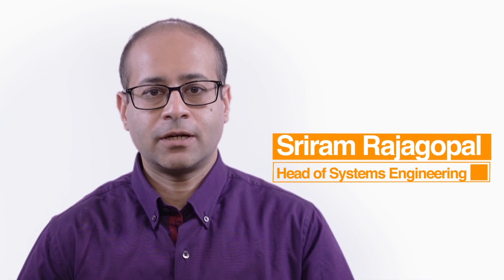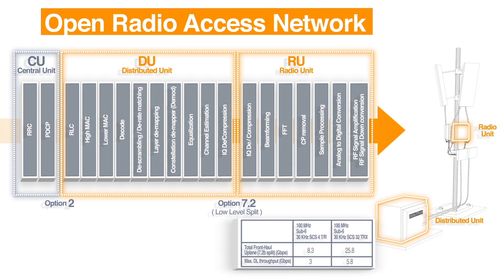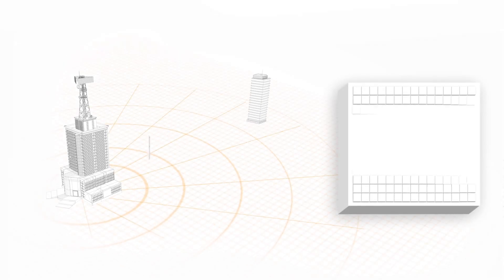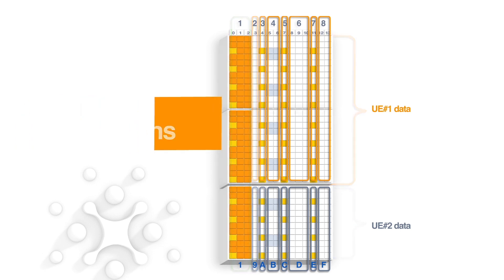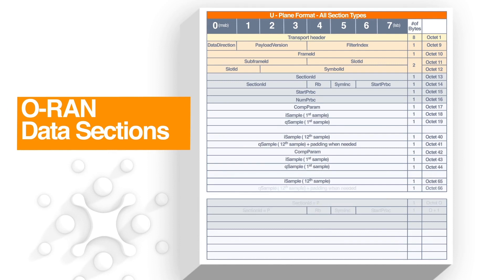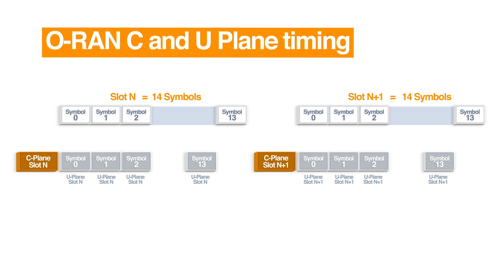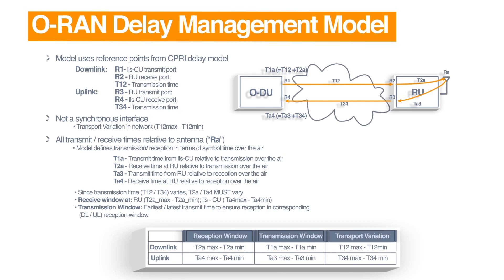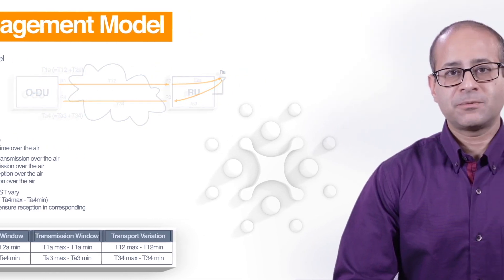A Deep Dive into Open RAN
5G deployments are moving to software centric architectures to support the different requirements. Open RAN alliance is defining the architecture for these network deployments. In this talk, EdgeQ's Head of Systems Engineering, Sriram Rajagopal, covers the Low Level Split (LLS) architecture for the Physical layer—starting with the eCPRI protocol, the different data sections, the components of C-plane and U-plane messaging, different beamforming types, and concluding with different delay management model.